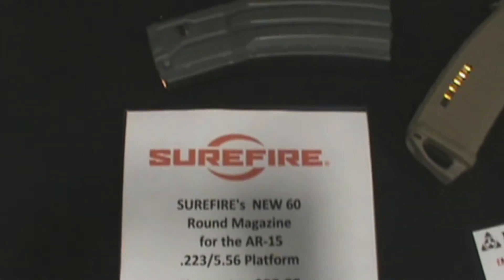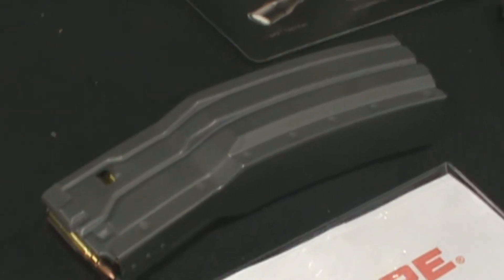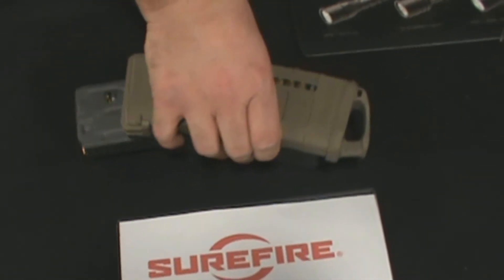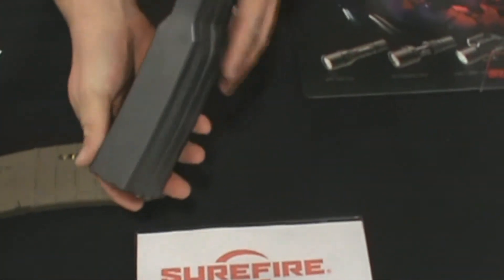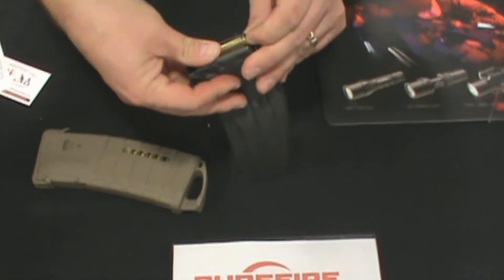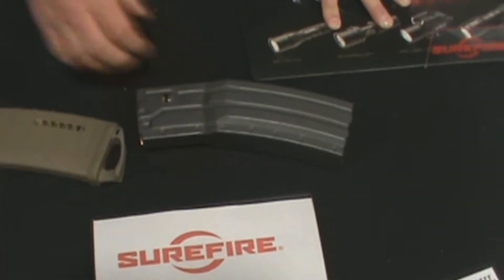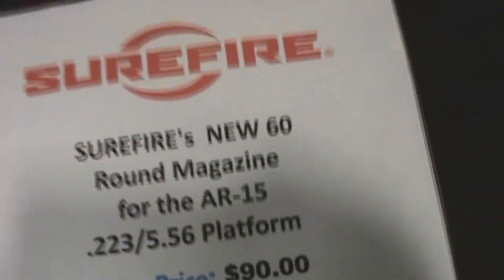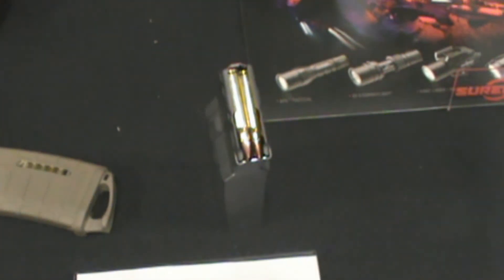Surefire 60 Round Magazine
This is the Surefire 60 Round Magazine reviewed by Greg from GSL Adventure Gear at Crossroads gun show.